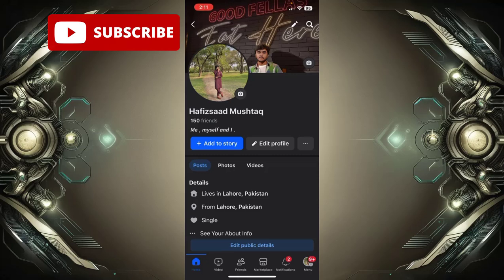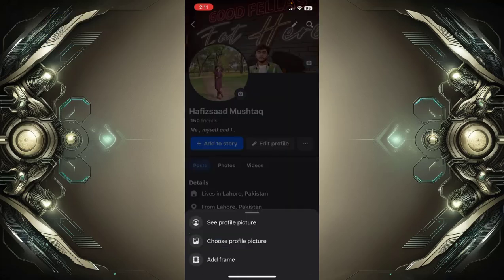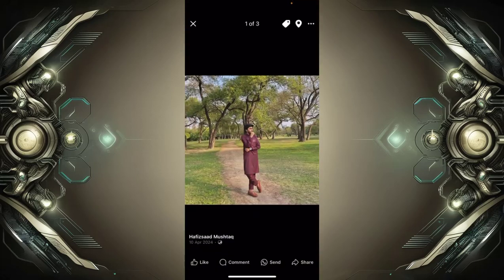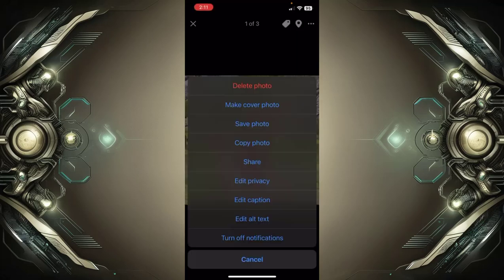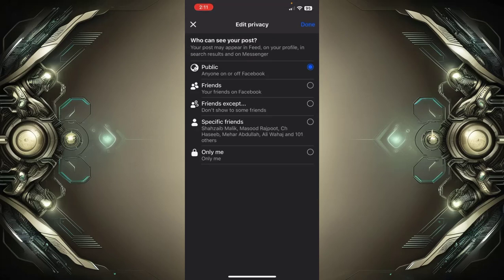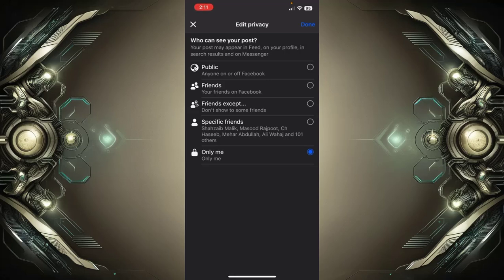How To Turn Off Likes And Comments On Facebook Profile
In today's video we will learn How To Turn Off Likes And Comments On Facebook Profile. Are you facing issues with your favorite apps or software? You’re in the right place! On this channel, I provide clear, step-by-step solutions to help you solve technical problems, troubleshoot errors, and optimize your apps and software. Whether it's installation issues, compatibility problems, or performance tweaks, I break down complex tech concepts into easy-to-follow guides.